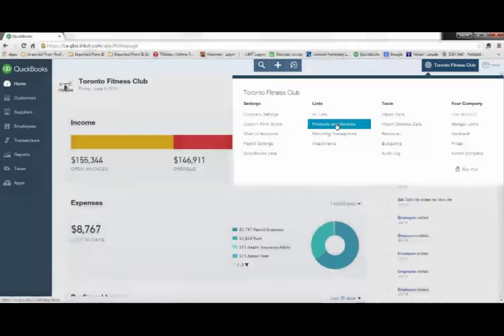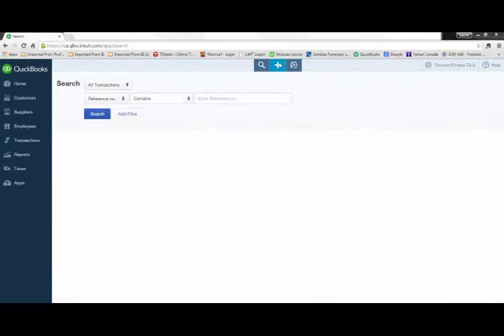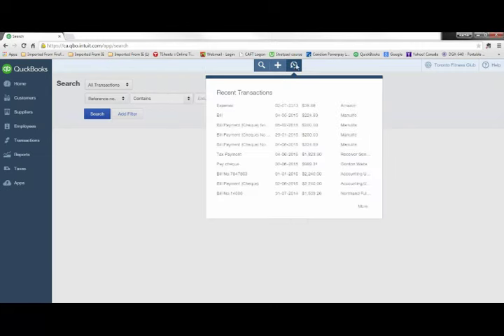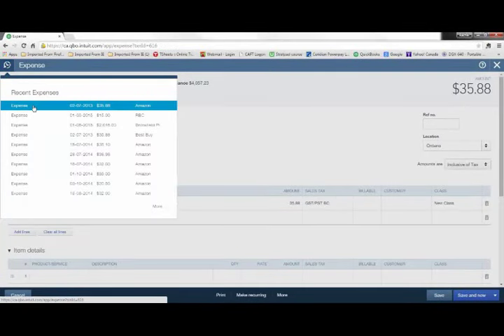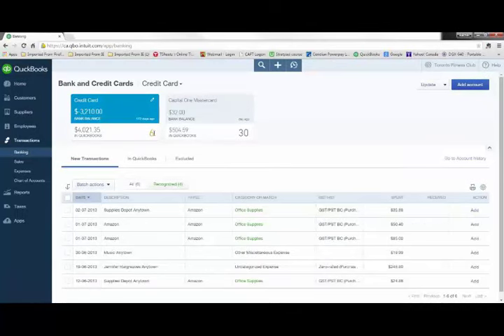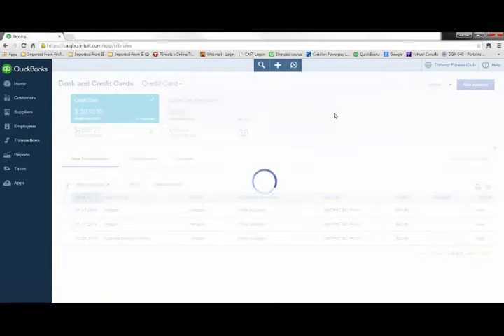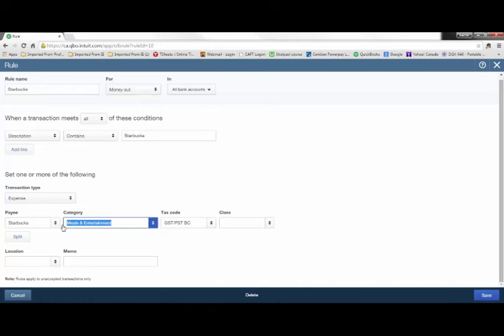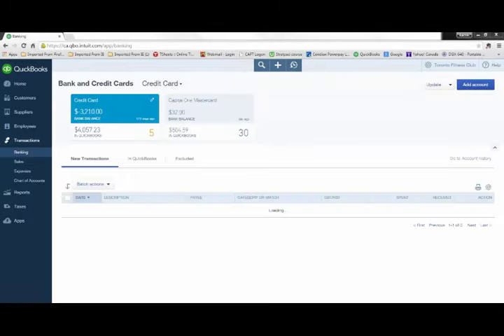Rachel Fisch Webinar Training June 2015